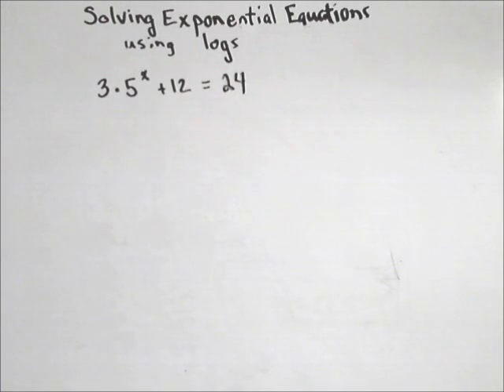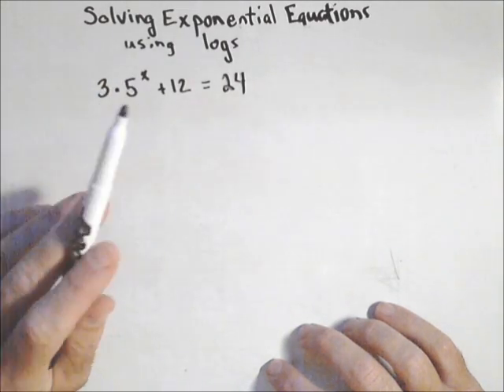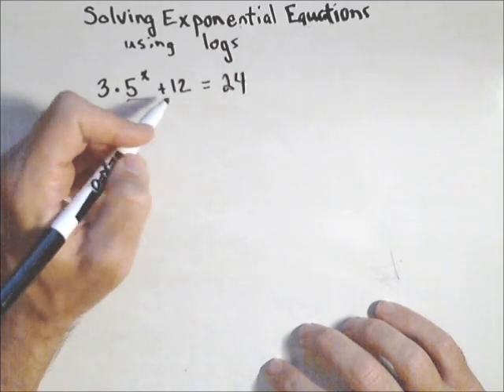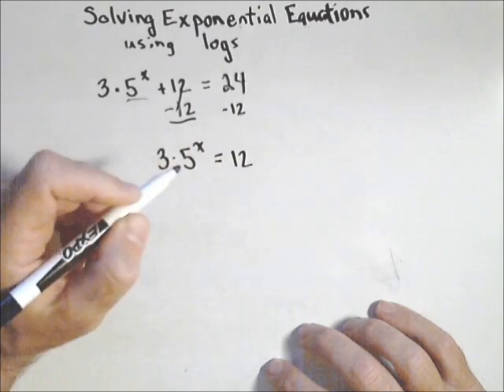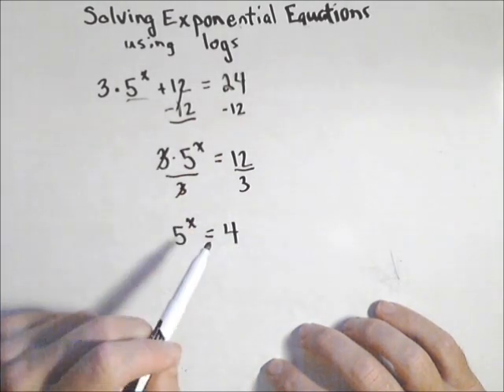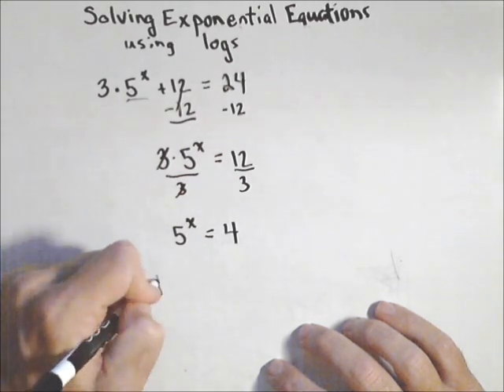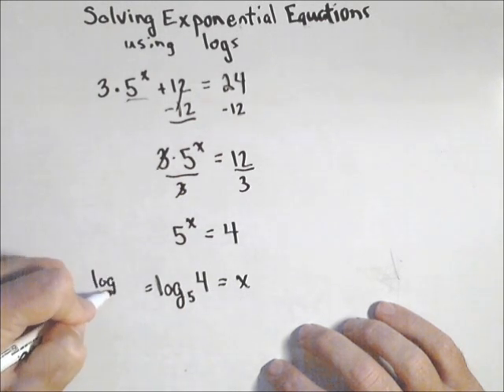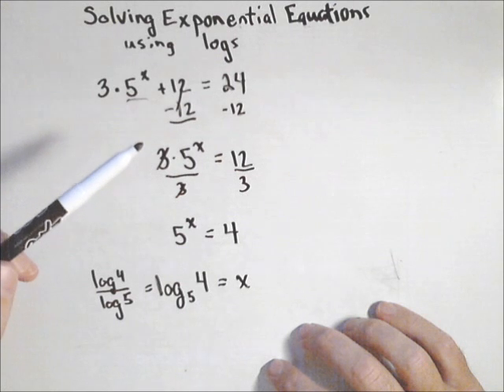Solving an Exponential Equation Using Logs, 3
In this video we solve an equation that involves an exponential piece by first isolating the exponential piece and then applying logs.